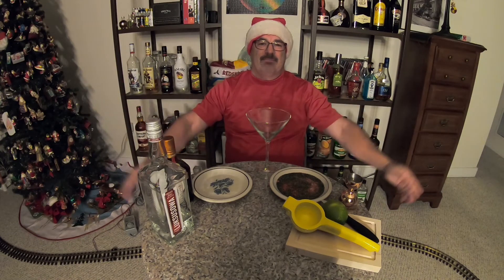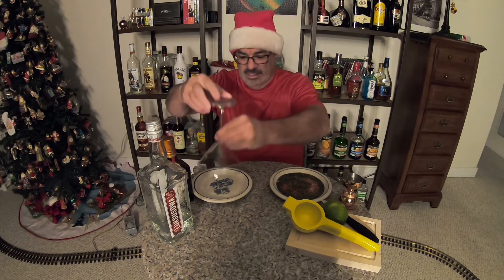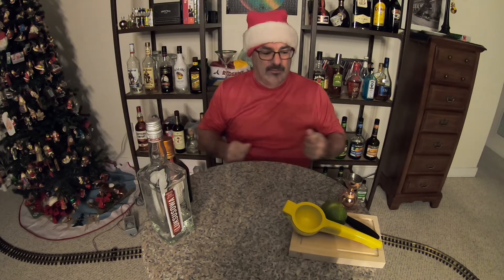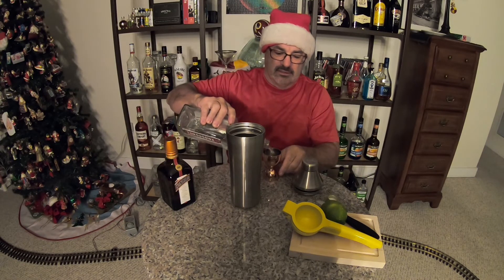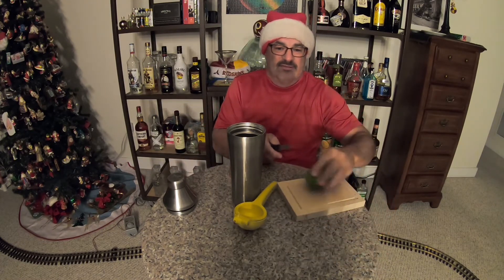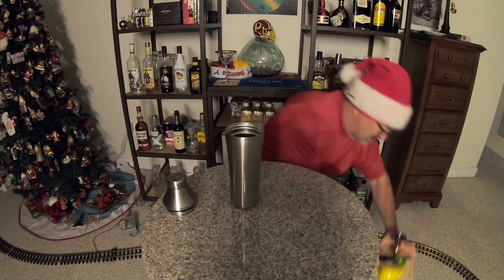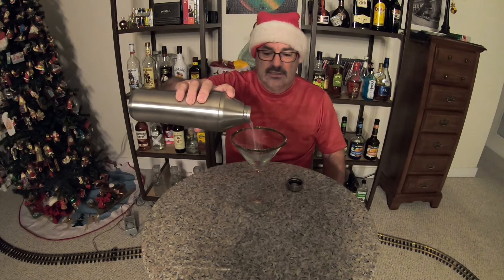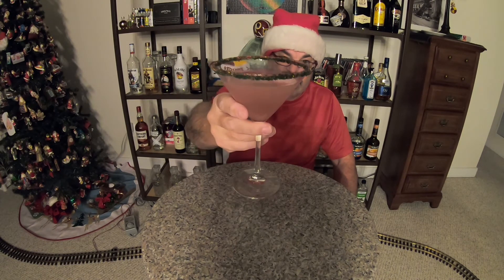Clausmopolitan Christmas Martini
CLAUSMOPOLITAN

christmasmartini2022 Hello Ladies and Gentlemen and thanks for tuning in to another episode of PJ’s Cocktails. This year I have been asked again to participate in the 2022 Christmas Martini. Vino of 62nd Cocktails, Dave of Booze on the Rocks and Rob of Rob’s Home Bar. So I will be making the Clausmopolitan. A take from the Cosmopolitan. A fairly easy cocktail to make.

Rim martini glass with sprinkles
2oz vodka
1oz Cointreau or Triple Sec
1oz Cranberry juice
1/2oz freshly squeezed lime juice

Combine vodka, cointreau, cranberry juice and freshly squeezed lime in a cocktail shaker with ice. Shake well and pour in a martini glass (chilled glass optional). Garnish

0:00 Intro
0:10 Hello
0:52 Rimming the Glass
1:42 Making the Drink
3:45 Shake Shake
4:45 Tasting
5:28 Credits